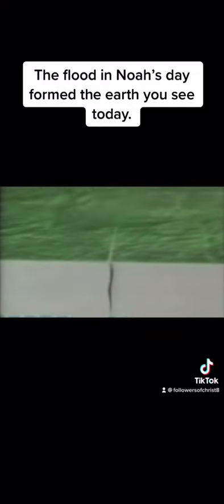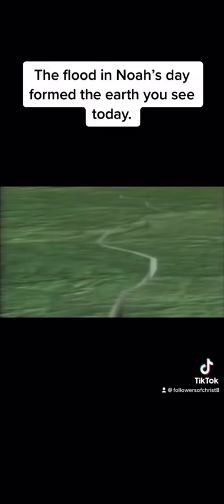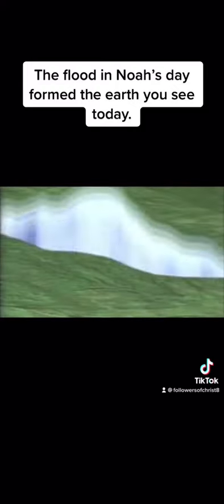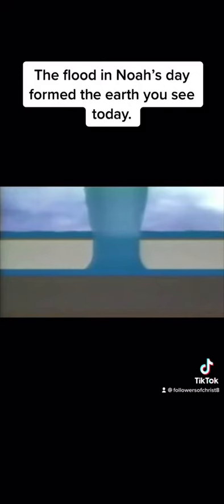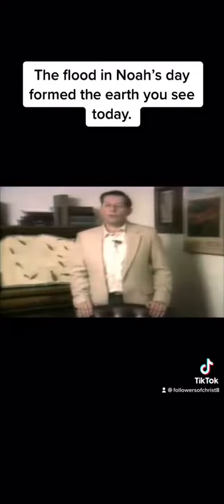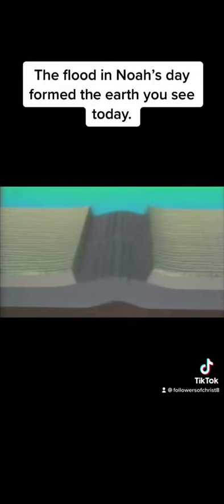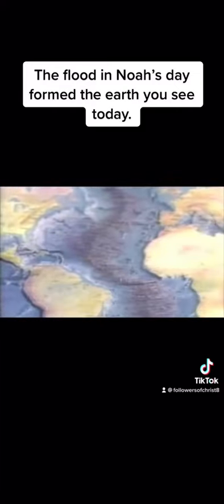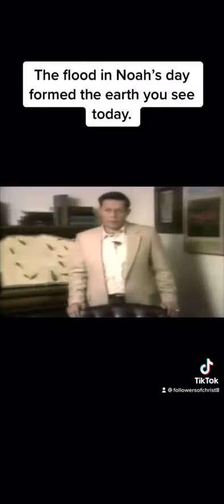The flood in Noah’s day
This is how the world was flooded so rapidly.